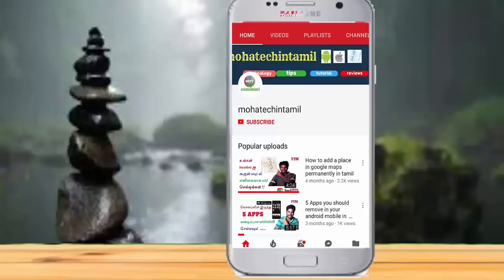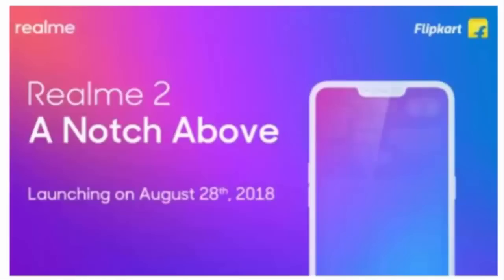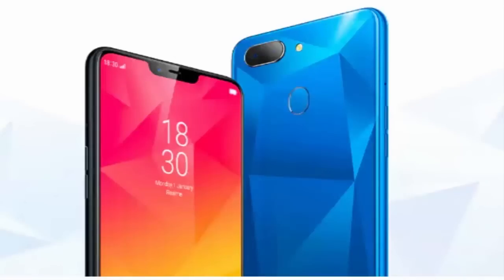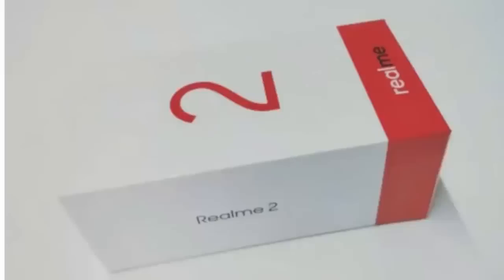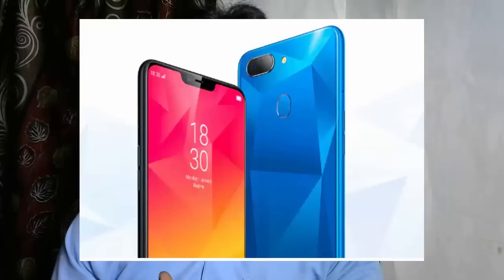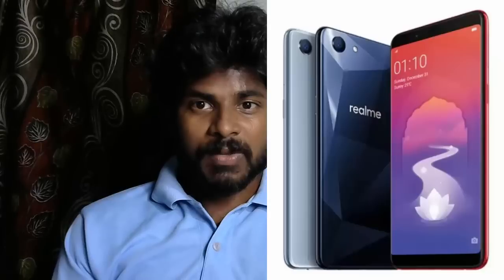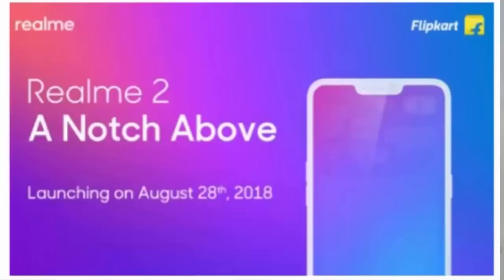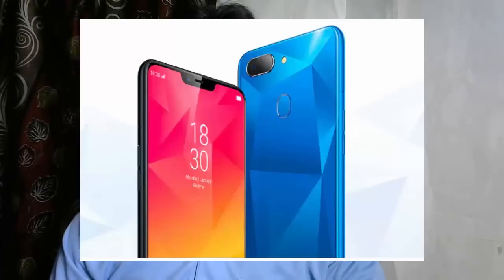அருமையான பட்ஜெட் Smartphone வாங்க ரெடியா இருங்க👌Realme 2 Best budget Smartphone👍